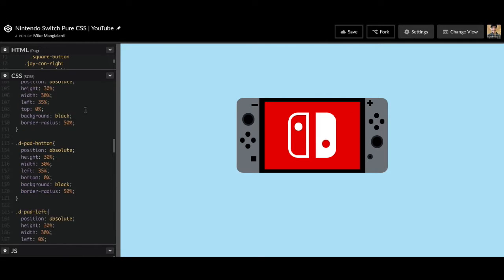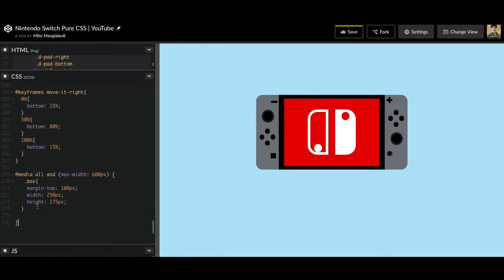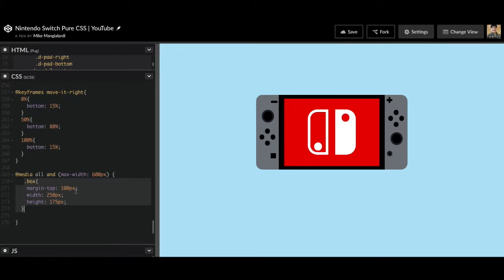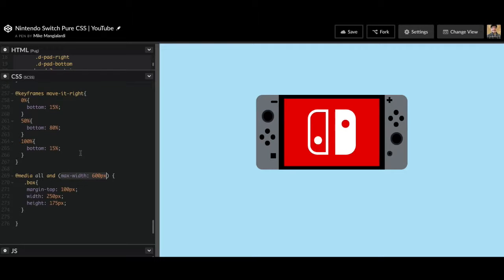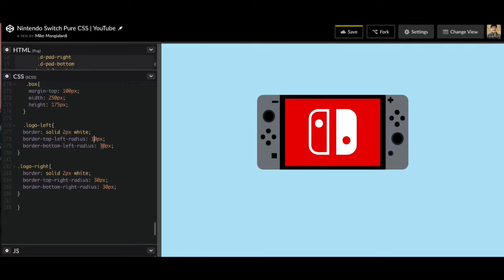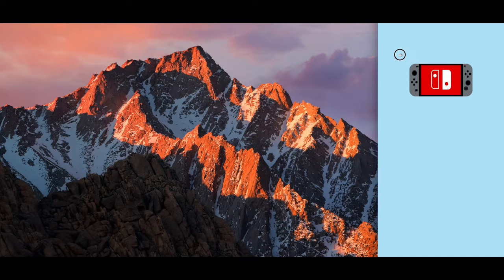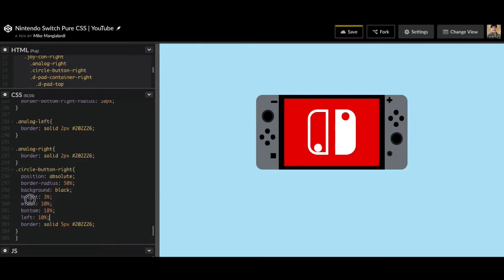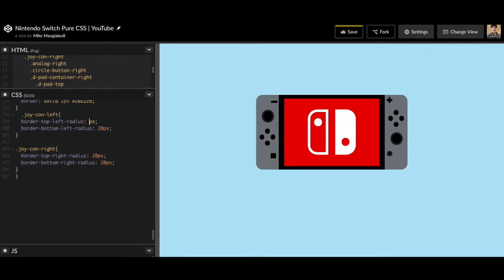CSS Basics: Media Query Explained With Nintendo Switch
CSS Basics: Media Query Explained With Nintendo Switch is a short video tutorial for explaining how media queries work. I am using a media query on a pure CSS image of a Nintendo Switch so that you get a good visual of it all works.